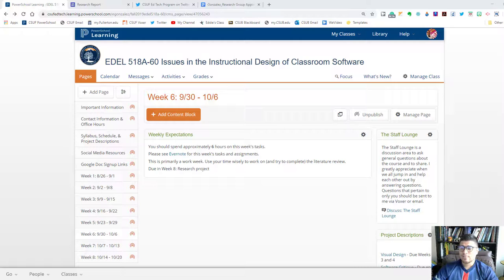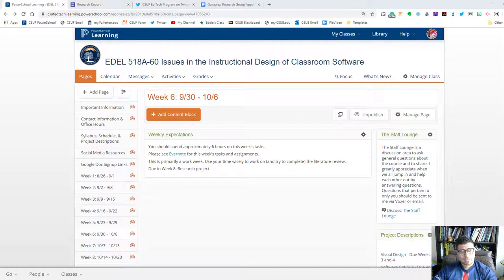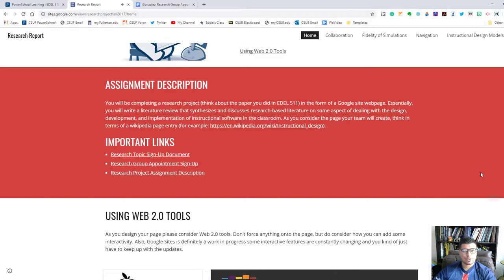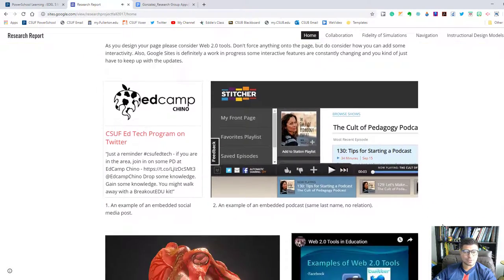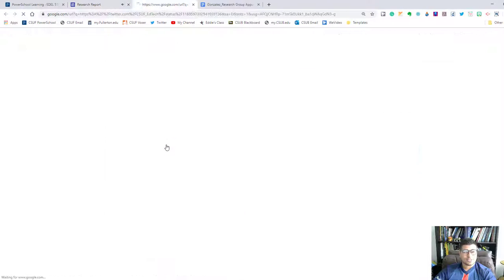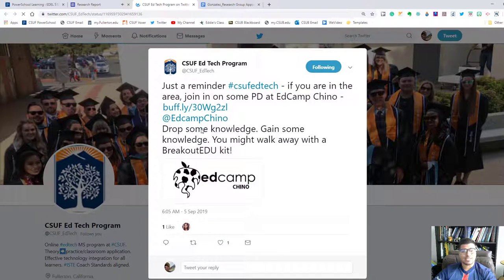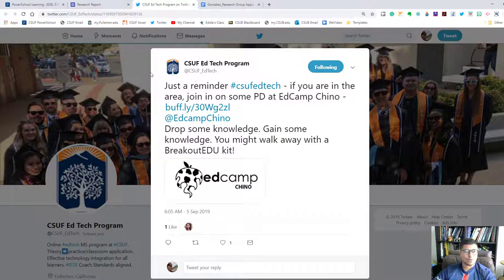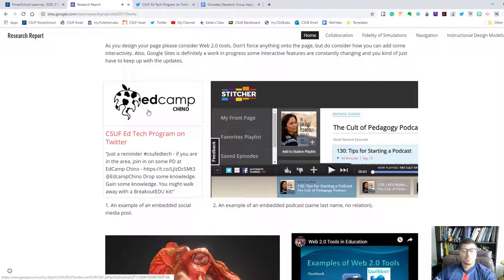Welcome to Week 6 and Some Advice on the Research Project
Course: EDEL 518A Issues in the Instructional Design of Classroom Software